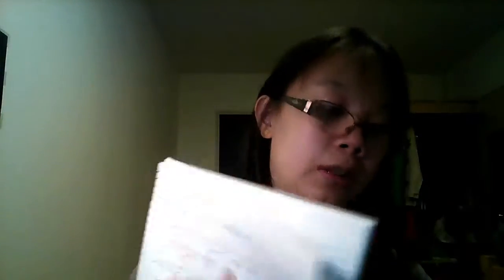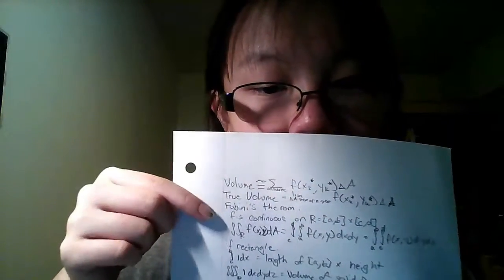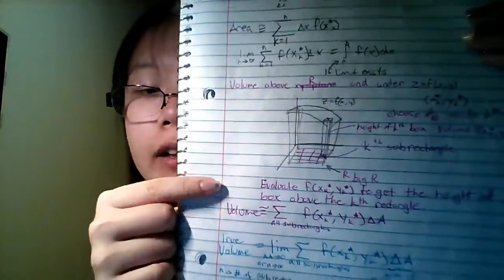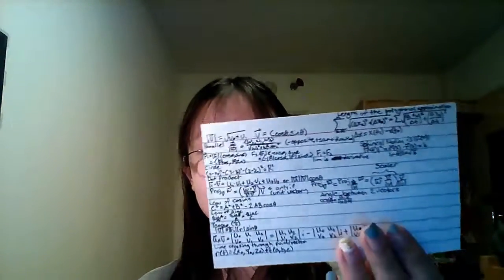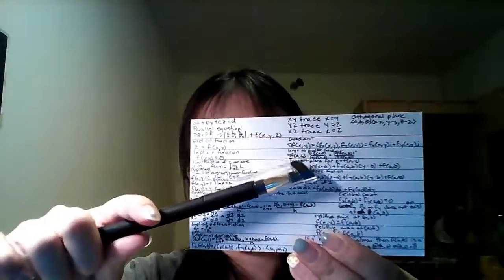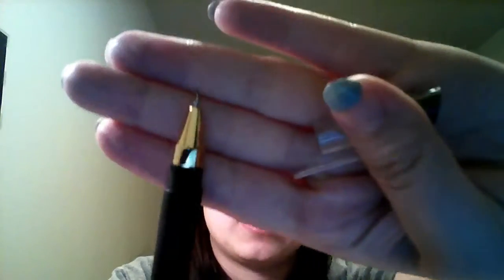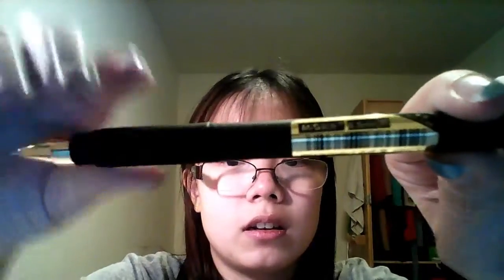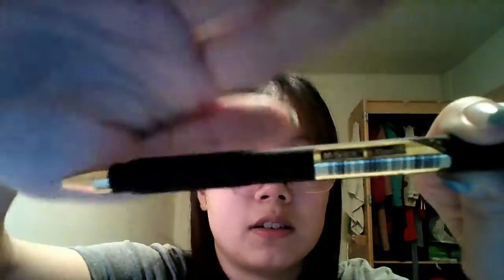Good luck with finals! ft study tips?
If you want me to put out a more organized video on study tips comment bellow.